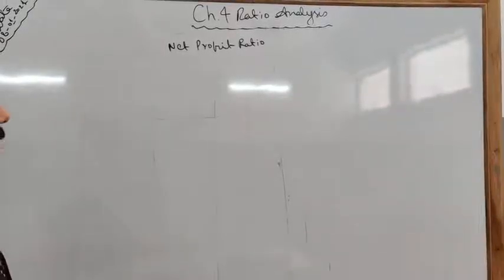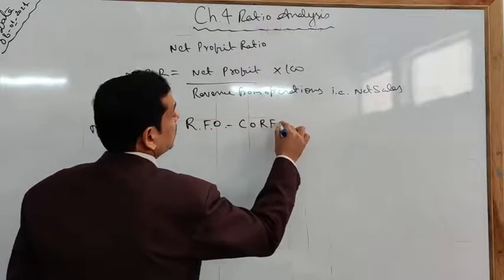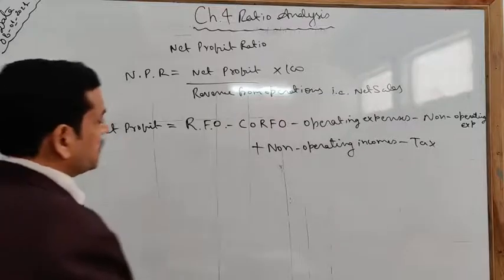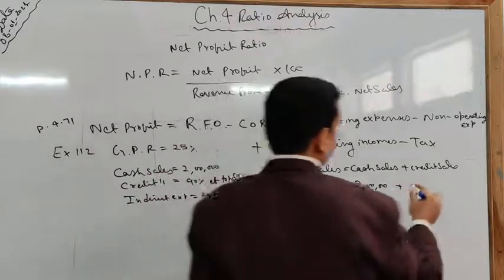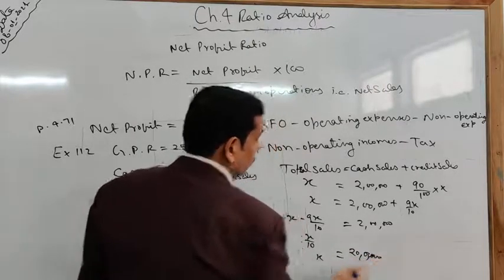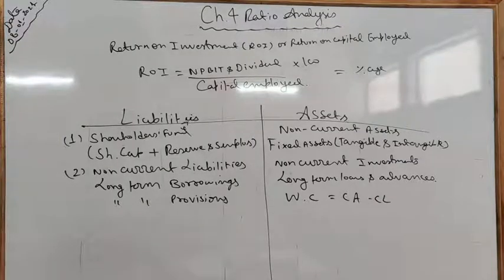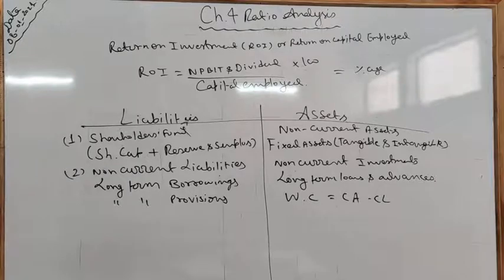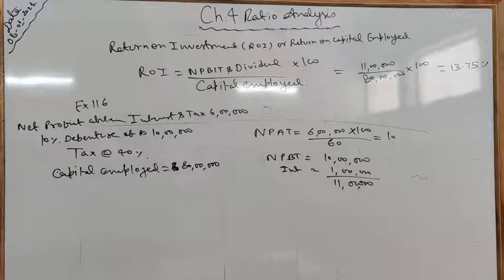Ratio Analysis.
Net Profit Ratio.